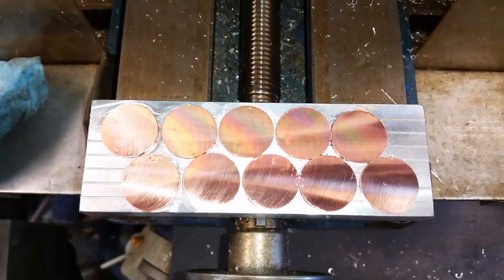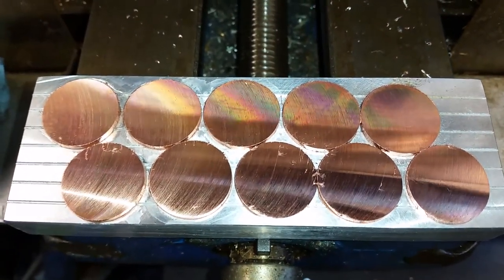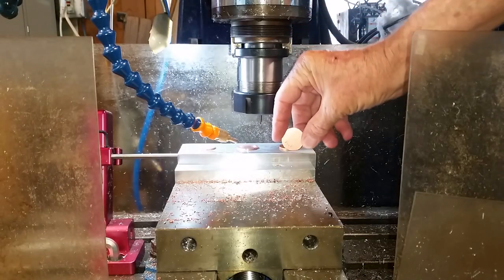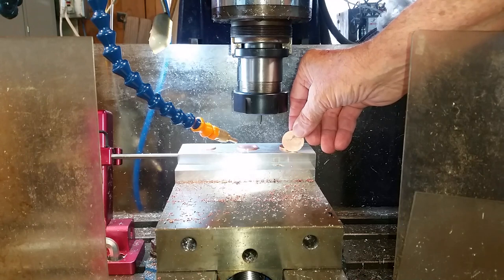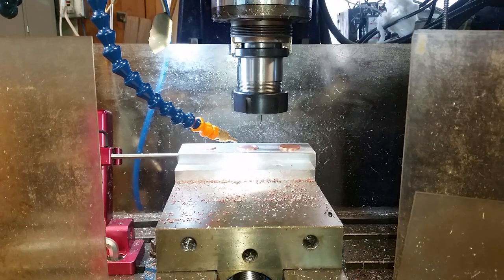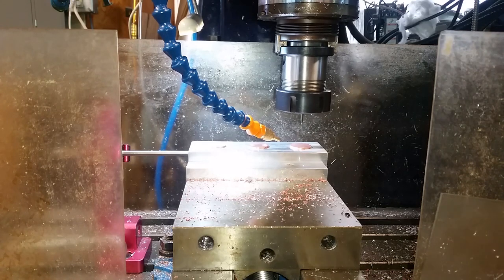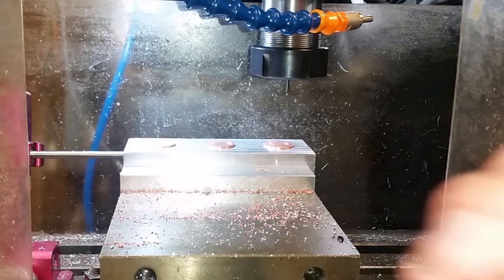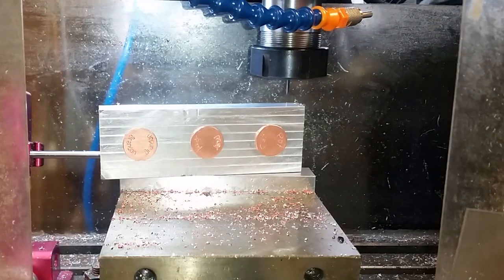Making golf ball markers for use on the green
Just a quick video showing how I face and engrave ball markers.  These are used on the greens when you need to pick up your ball.  They have been parted off of a 1" diameter copper rod.